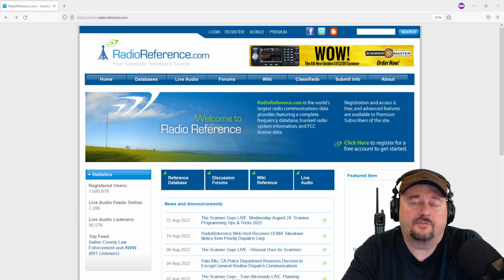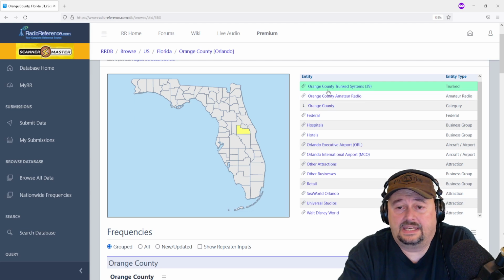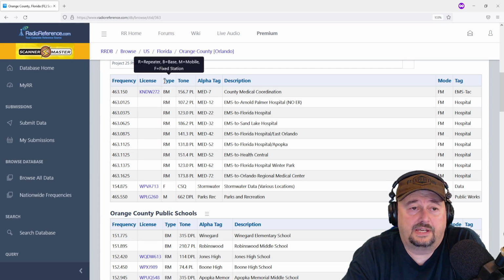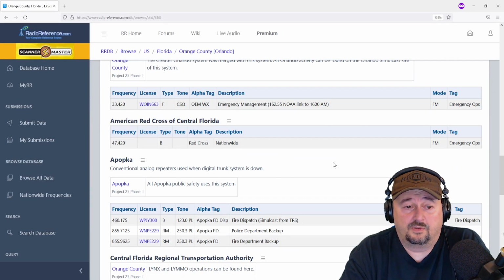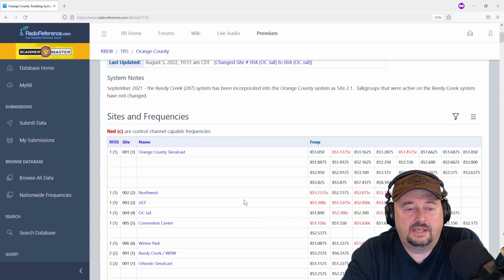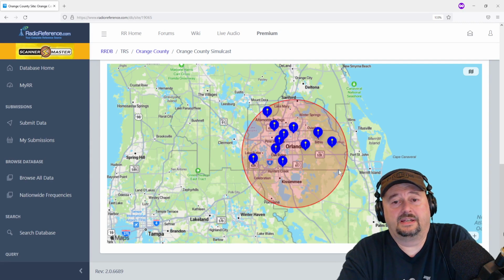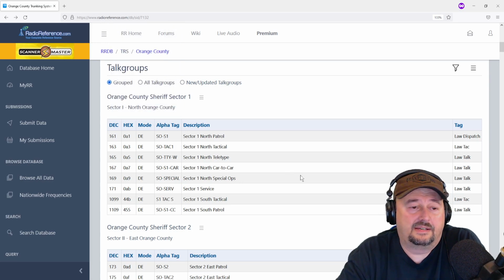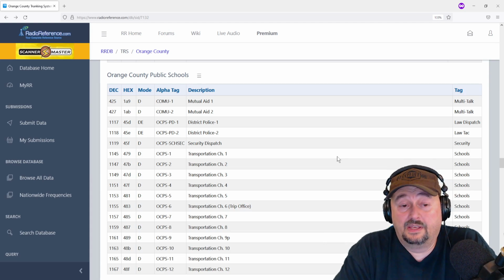What can I listen to? - Scanner Talk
In this video, we talk a look at how you can use the Radio Reference Database on RadioReference.com to see what services and frequencies can be listened to or monitored.  It is also helpful for determining what type of scanner or radio you will need.